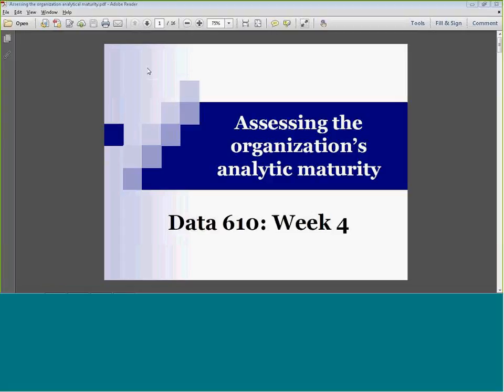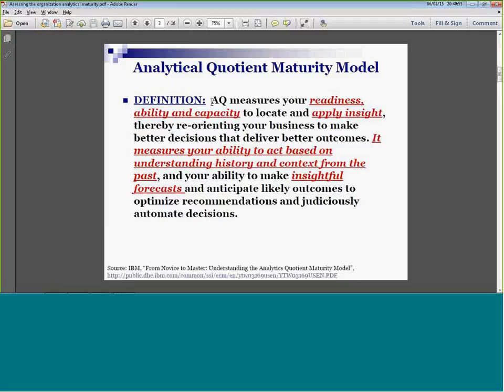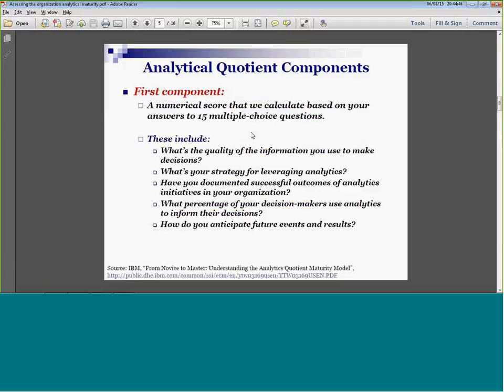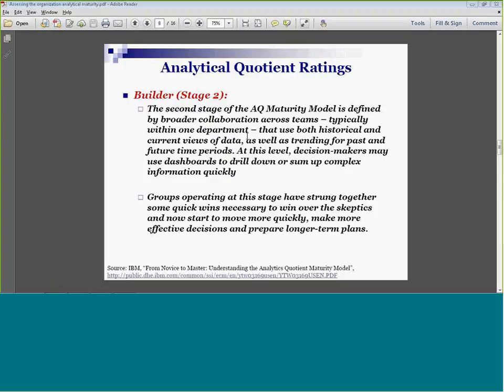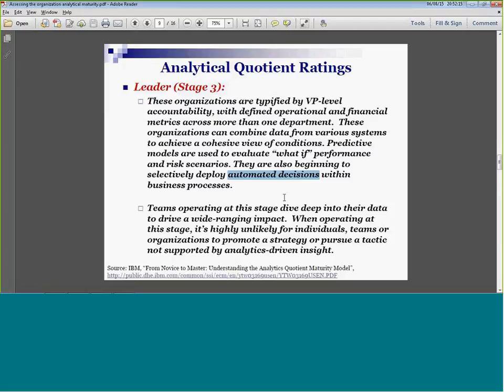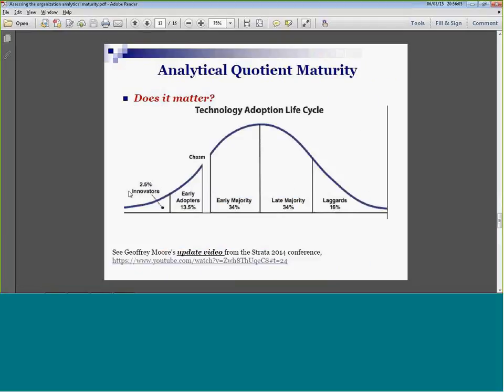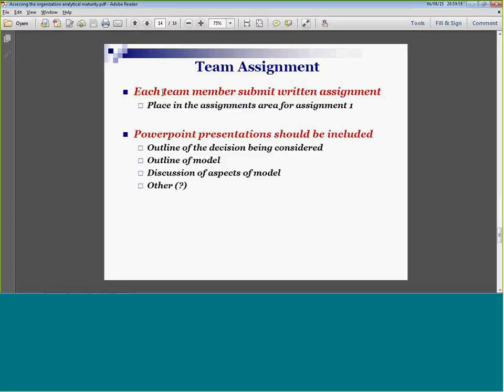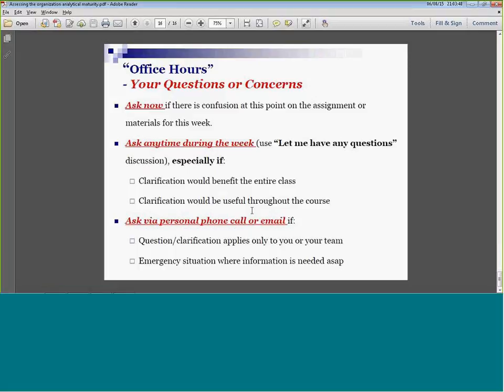Data610 Week 4 Summer 2015, June 8